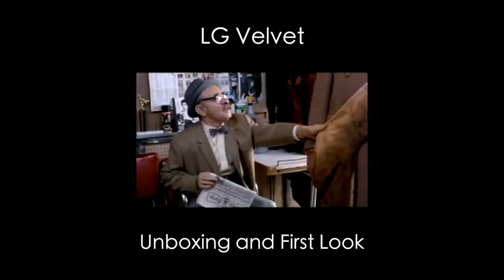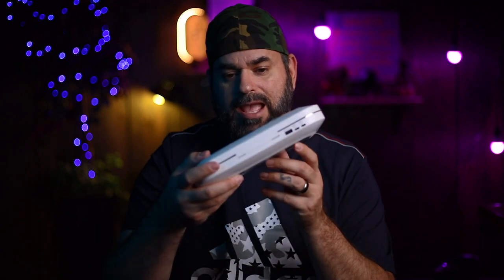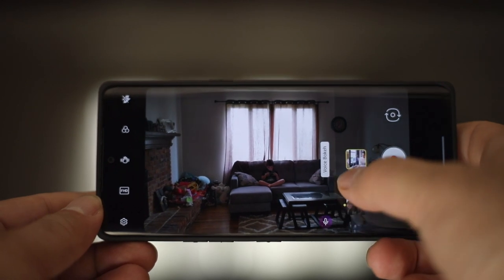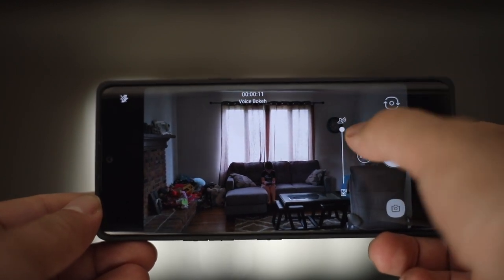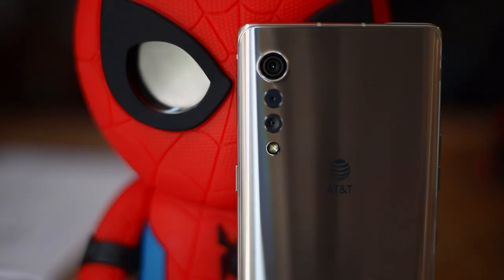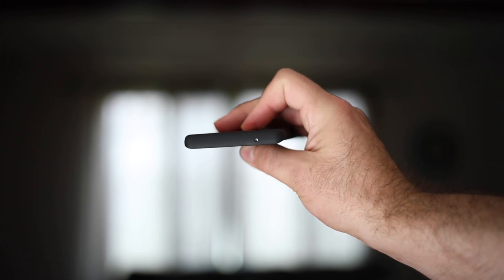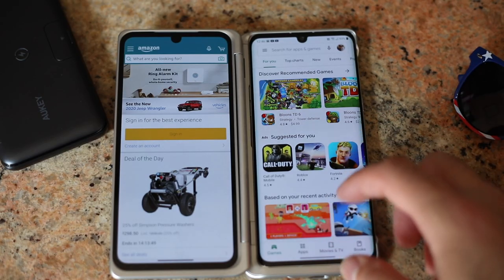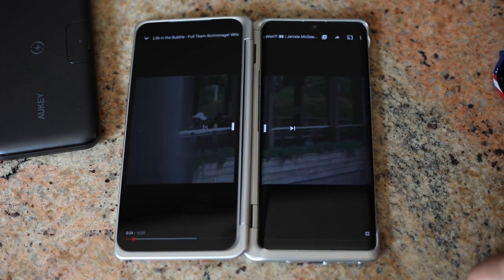The newest foldable phone is here! LG Velvet unboxing and first impressions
LG has done it again, The LG Velvet is there latest phone with the amazing Dual Screen case. This phone stands up to the competition on its own but having an optional dual screen brings it to another level.

My other LG dual phone videos-

Shop Amazon US- amzn.to/2UKLcJt
Shop Amazon Canada- amzn.to/2UKvy14
Shop Amazon UK- amzn.to/3bw6jp6

Shop B&H Photo- bhpho.to/2HfDxek

The links below are my affiliate links and most links above are also affiliate links, I get a small kick back on any purchases made through these links at no cost to you. Shopping through these links help keep the channel going.